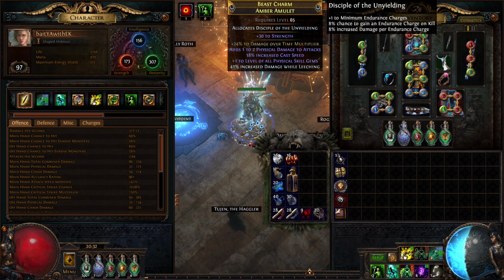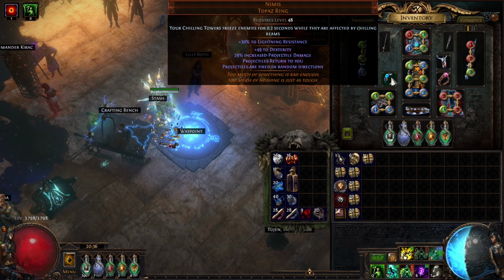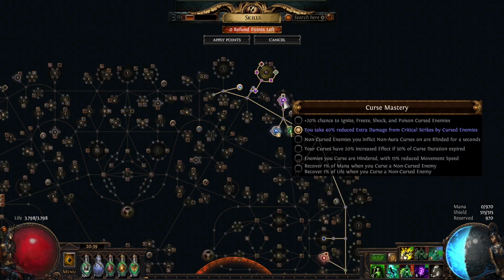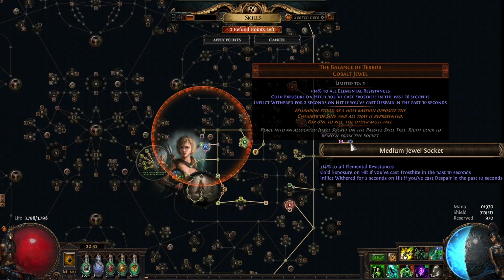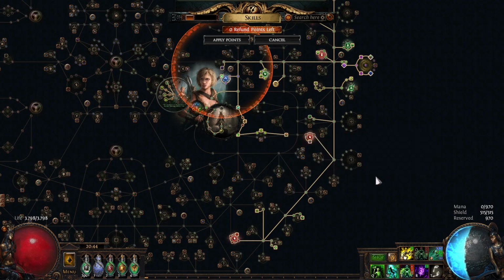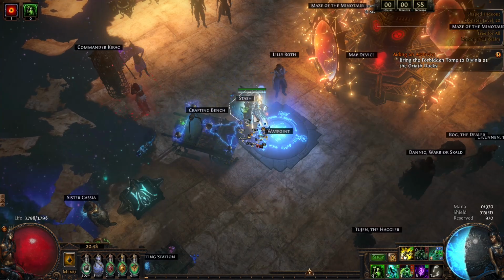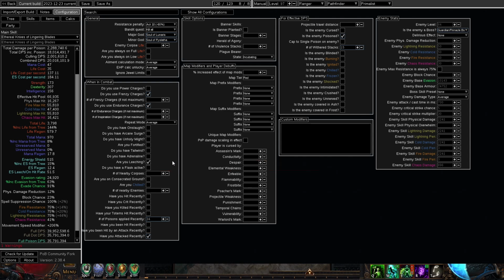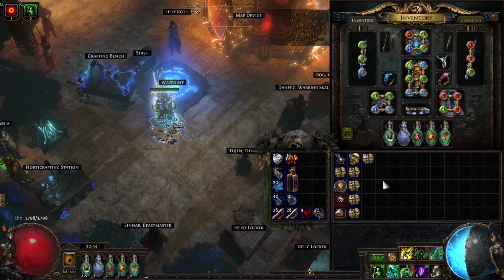3.23 - Endgame EK Poison Pathfinder Update - Real Ubers and Fake DoT Cap [Day 14]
3.23 EK Poison Pathfinder League Start Guide

Chapters:
00:00 Random Map with Dust
01:29 White Minotaur Baseline
03:08 Character Gear Overview
09:35 Skill Tree and Affliction Choices
15:28 League Progress and plans
19:41 Current PoB (Fake Dot Cap)
24:05 Happy Holidays!
26:15 81Q Drox
26:41 90Q Formed
27:21 Uber Maven P1